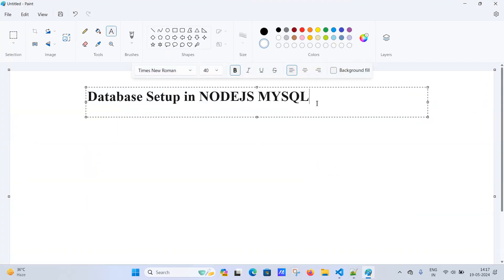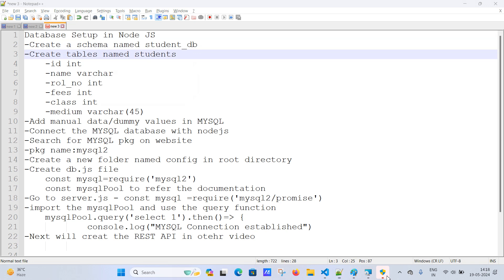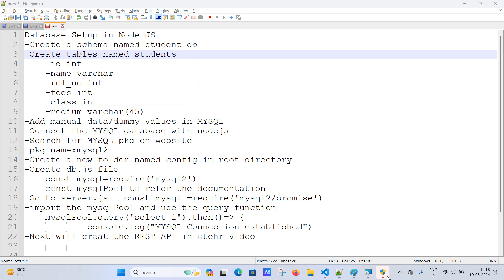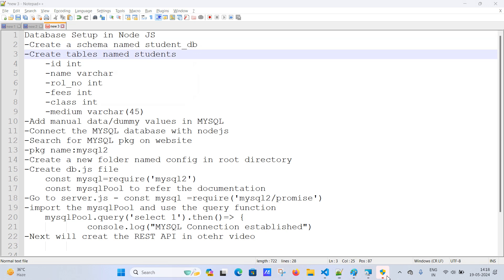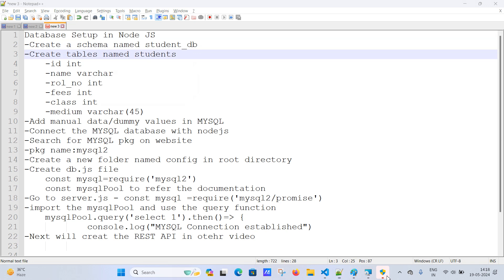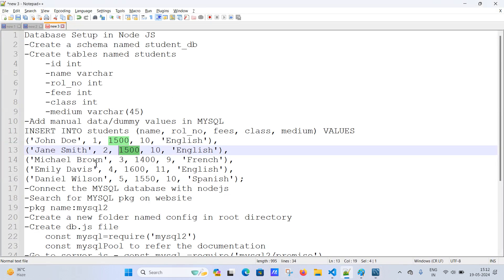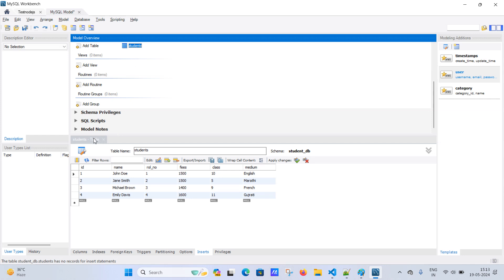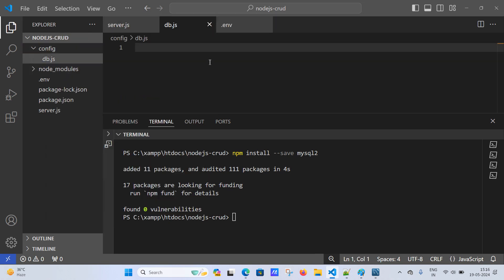Database Setup in Nodejs | MYSQL|Express.js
Database Setup in Node JS
-Create a schema named student_db
-Create tables named students
 -id int
 -name varchar
 -rol_no int
 -fees int
 -class int
 -medium varchar(45)
-Add manual data/dummy values in MYSQL
INSERT INTO students (name, rol_no, fees, class, medium) VALUES
('John Doe', 1, 1500, 10, 'English'),
('Jane Smith', 2, 1500, 10, 'English'),
('Michael Brown', 3, 1400, 9, 'French'),
('Emily Davis', 4, 1600, 11, 'English'),
('Daniel Wilson', 5, 1550, 10, 'Spanish');
-Connect the MYSQL database with nodejs
-Search for MYSQL pkg on website
-pkg name:mysql2
-Create a new folder named config in root directory
-Create db.js file
 const mysql=require('mysql2')
 refer the documentation on npmjs.com and search for the packages
 const mysqlPool = mysql.createPool({
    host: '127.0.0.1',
    user: 'root',
    database: 'student_db',
    port:3306,
  module.exports=mysqlPool;
-Go to server.js - const mysql =require('mysql2/promise')
-import the mysqlPool and use the query function in server.js